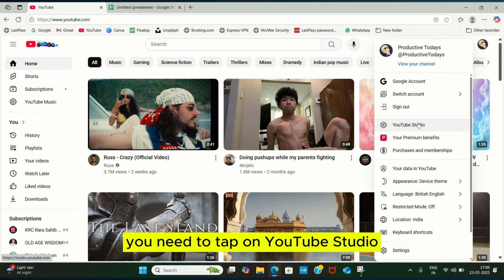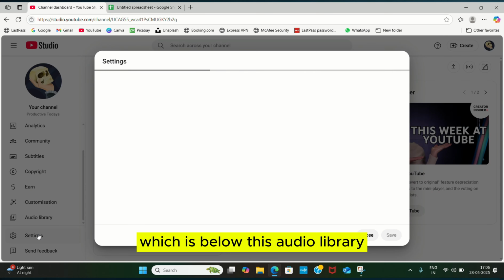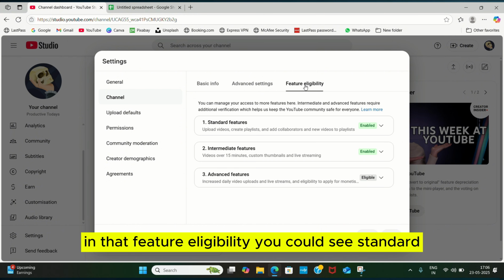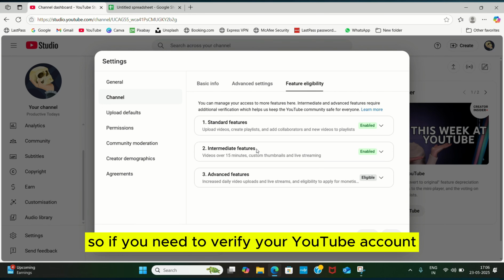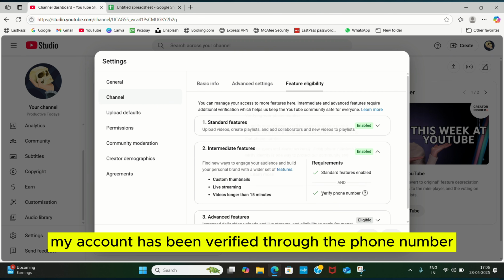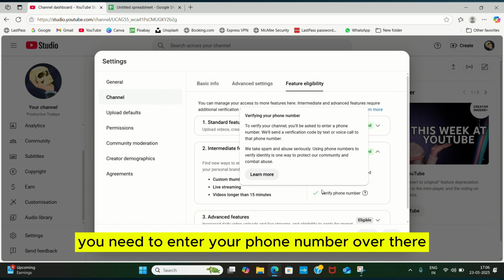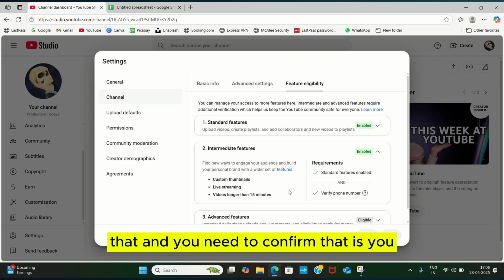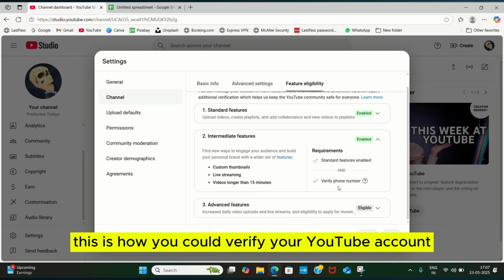How To Verify Your Account On YouTube - Full Guide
Learn How To Verify Your Account On YouTube - Full Guide

In This Video, We'll Show You 👇
Youtube Account Verification
Verify Youtube Account
Youtube Verification
Verify Youtube
How To Verify Youtube
Youtube Account Verification
Youtube Verify Account
Youtube Verification Process
Youtube Verification Tutorial
Verify Your Youtube Account
Youtube Account Verification Guide
Youtube Account Verification Help
How To Verify Youtube Account
Youtube Account Verified
Get Verified On Youtube
Youtube Verification Requirements